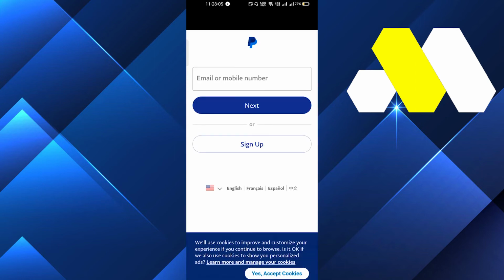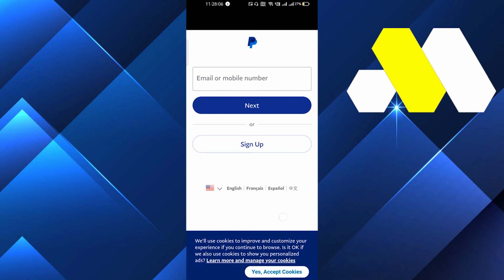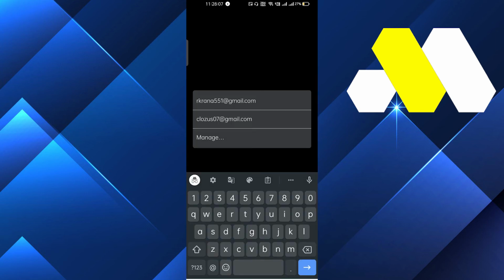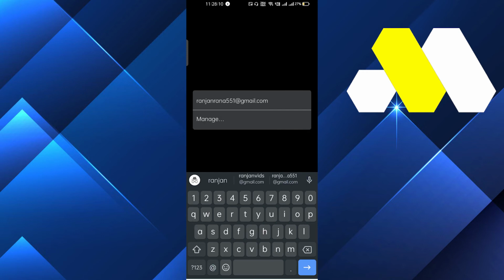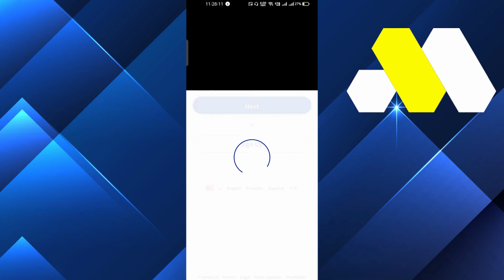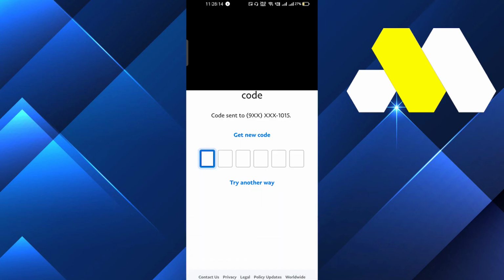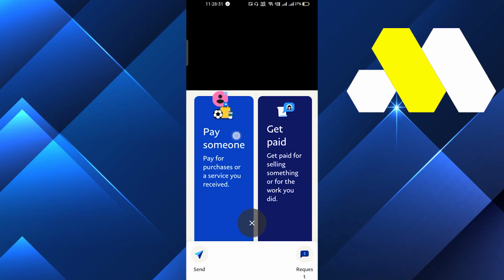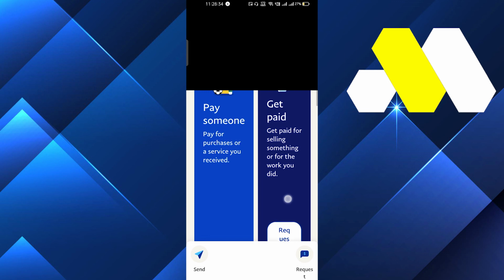How To Fix PayPal We Couldn't Confirm It's You (Easy Way)